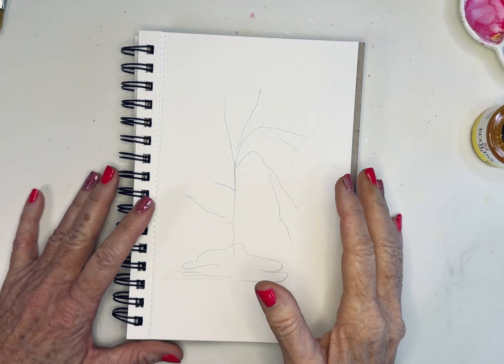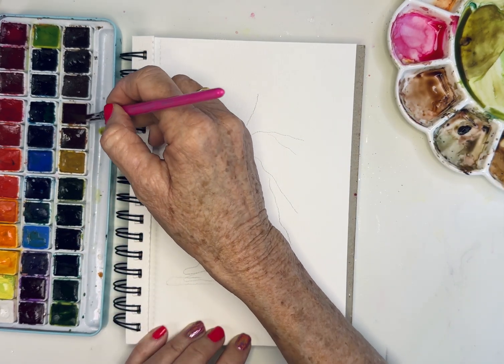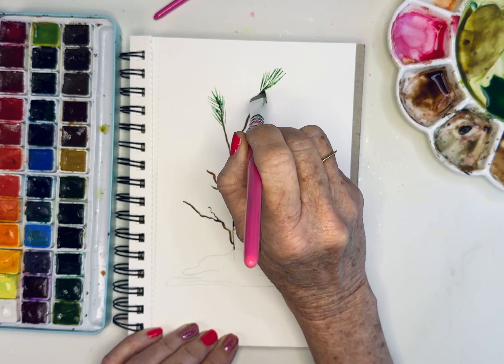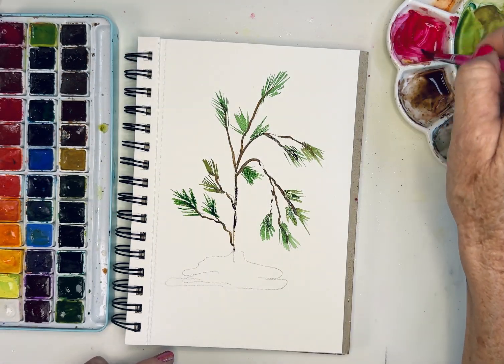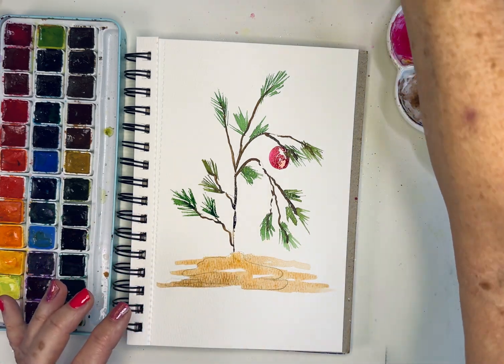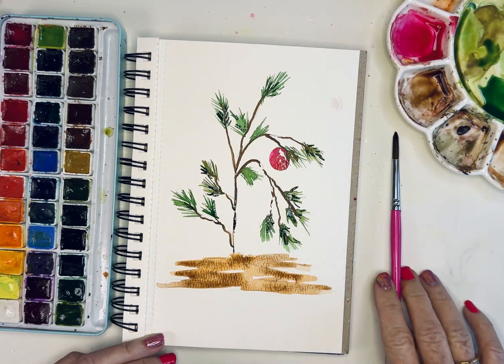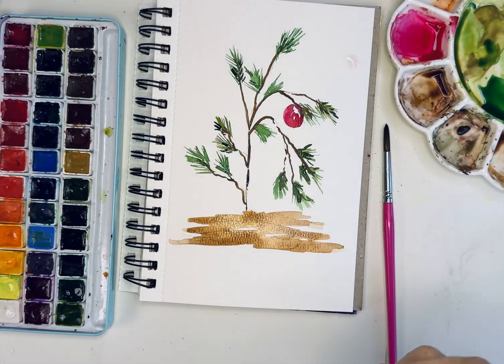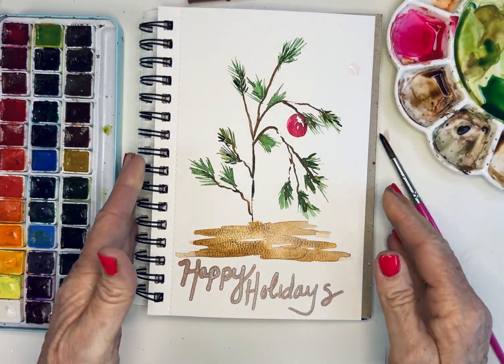How to Paint a Charlie Brown Christmas Tree in Watercolor | Holiday Art Tutorial & a simple card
Hi Friends!  In this special holiday tutorial, we’re embracing the magic of imperfection by painting the beloved Charlie Brown Christmas Tree! 🎄 This simple yet iconic tree reminds us that even the smallest, scrappiest things can bring the most joy—especially when decorated with a little love and creativity.

If you’re a fan of the classic “Peanuts” holiday special, you’ll love recreating this charming little tree in watercolor. Perfectly imperfect and full of character, it’s a fun project that will fill your heart with holiday cheer. Beginners, this tutorial is designed to spark creativity,  focus on some technique, while keeping things light and playful.

What You’ll Learn in This Tutorial:
Sketching the Tree’s Unique Shape
We’ll start with a quick, freehand pencil sketch of the iconic drooping branch and delicate trunk. No rulers or perfection needed—this tree celebrates whimsy and individuality!

Painting the Charlie Brown Tree
Using earthy browns and greens, we’ll layer delicate brushstrokes to bring the tree to life. Don’t worry if it looks a little sparse—this tree is all about its scraggly charm!

Adding the Red Ornament
The single red ornament is the heart of this painting, symbolizing hope and love.

Why You’ll Love This Project:
It’s Fun and Nostalgic: The Charlie Brown Christmas Tree holds a special place in all our hearts, making this project feel personal and heartwarming.

Perfect for Sharing: This whimsical piece makes a lovely handmade holiday card or a festive addition to your seasonal decor.

I can’t wait to see your Charlie Brown Christmas Trees! Don’t forget to share your finished paintings on my Facebook page!.

Happy painting, and may your holidays be filled with joy, creativity, and just the right amount of whimsy. 🎨✨

My supplies:
Artisto Watercolor Pads 5.5x8.5

Also, if you plan to use this design for handpainted cards, I really recommend the Strathmore Watercolor cards.  Strathmore Watercolor blank cards with envelopes

Dont forget to stop by my Community page for lots of little tips and "What's New"

Beginner's Kajabi course: From the basics to a beautiful fun floral YOU paint yourself. Easy, Step-by-step, encouraging and supporting you every step of the way.

☕️✨ Fuel creativity, spread joy! ✨☕️

Your support keeps the magic alive and helps me keep supplies. Thanks for being a part of my journey! 💖 🥰

🎨Paints MeiLang, Paul Rubens
🎨 MeiLiang (made by Paul Rubens)

🎨 MeiLiang Refill Tubes  (made by Paul Rubens) 36 (refill)

00:00.  Introduction to our tutorial today - a Charlie Brown Christmas Tree!
00:12.  My supplies
00:47.  Let's start painting! First the branches
02:15.  Then some green
03:35.  One happy little bulb
04:04.  The base blanket
05:30.  My end result. (Well almost!) Happy Holidays!
Thank you, Happy Painting, most of all, Enjoy!